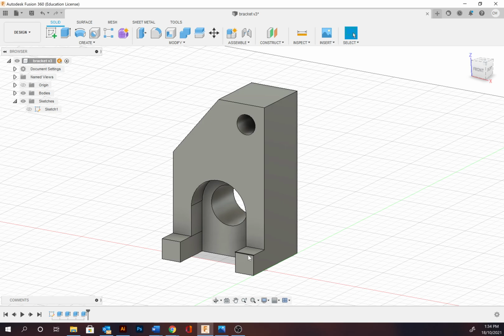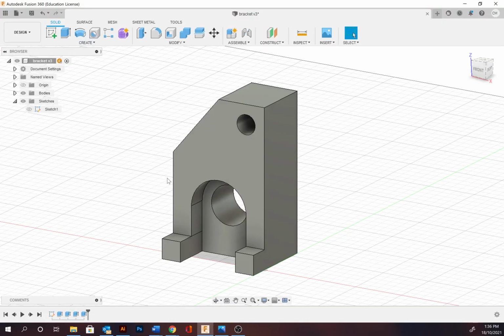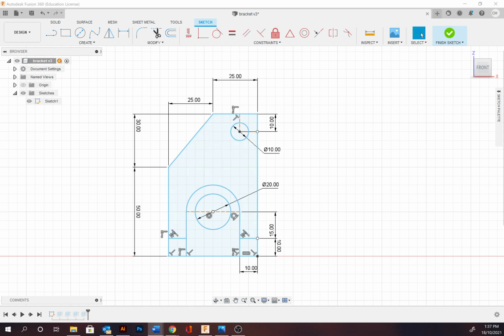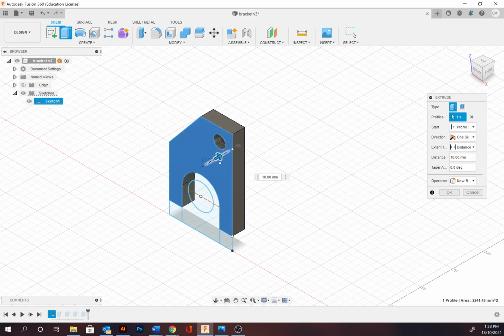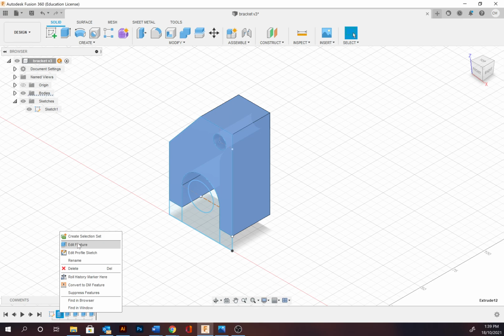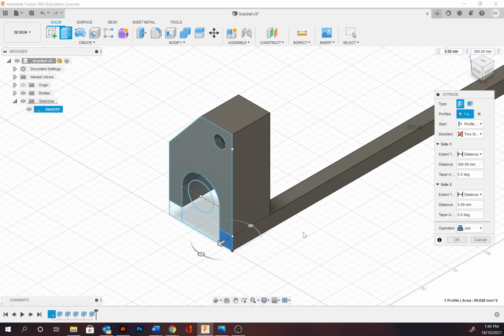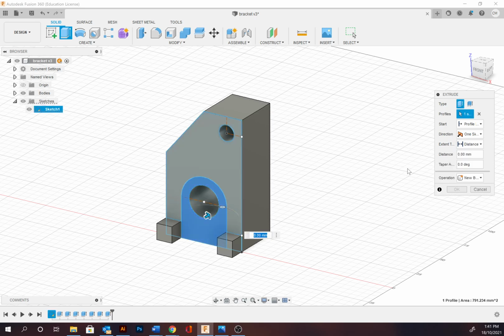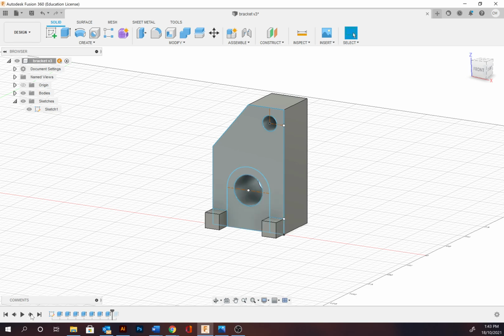Extrude vs Press Pull - Fusion 360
Introduction 0:00
How to strart modelling 0:21
VCAA bracket to model 1:06
Orthogonal of VCAA bracket 1:28
Start sketching 1:57
Bracket sketch in Fusion 2:35
Extrude tool 3:05
Body in browser 4:10
Sketch visibility 4:32
Timeline operation 4:46
Extrude vs Press pull 5:25
Two sided direction  - extrude 6:05
Join operation  - extrude 6:37
Cut operation  - extrude 7:20
Intersect operation - extrude 7:51
Model development 8:26